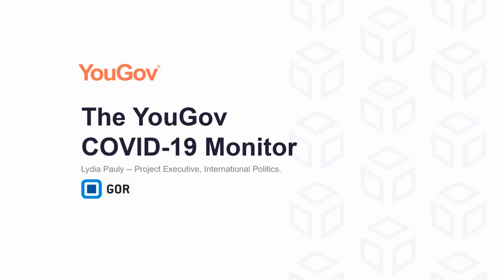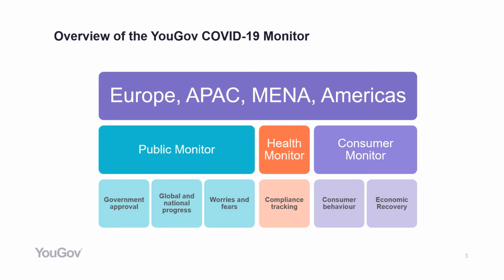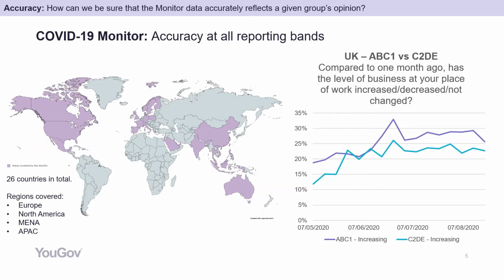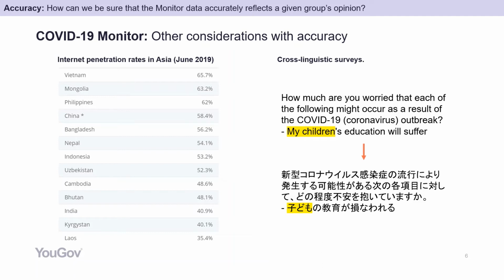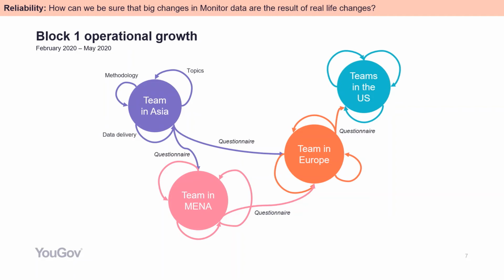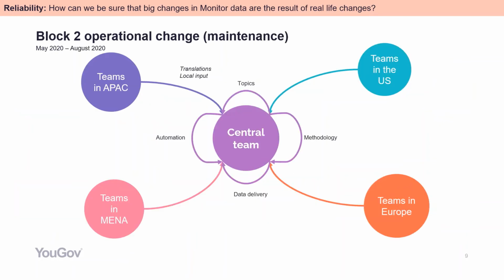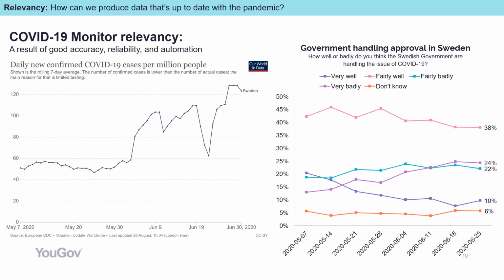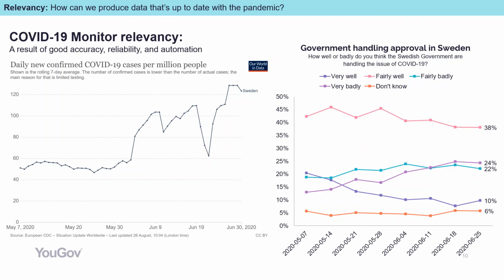The YouGov COVID-19 Monitor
by Pauly, L.